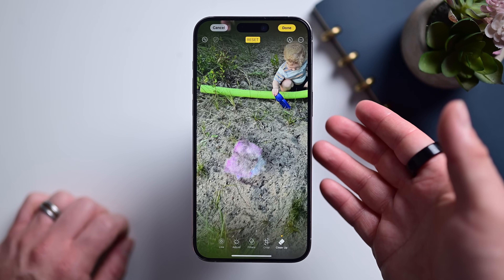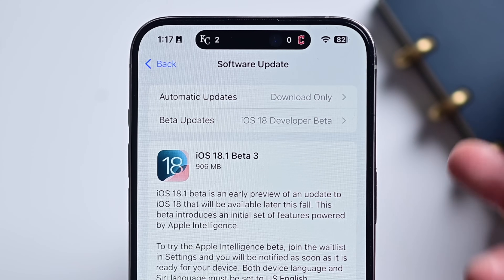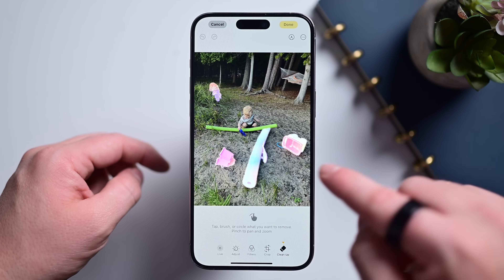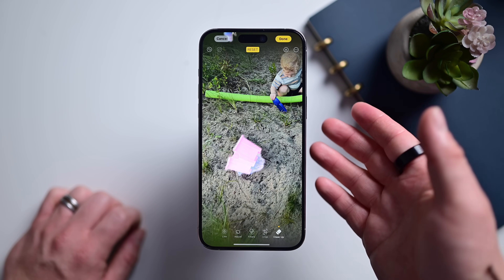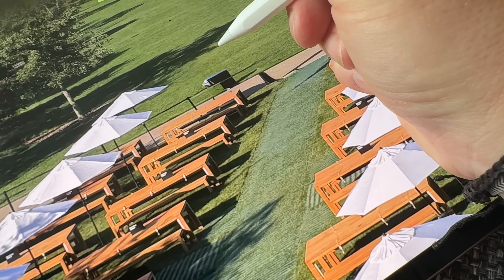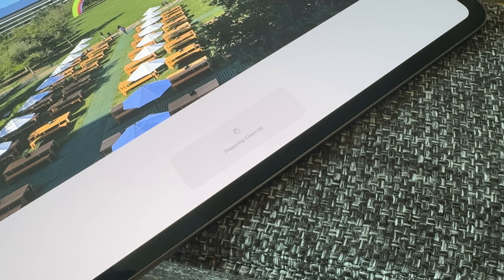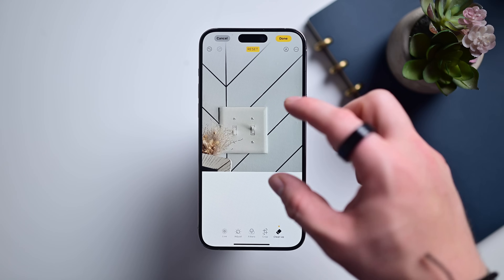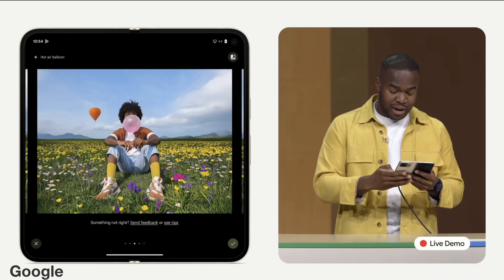Remove Objects in Images with iOS 18 on iPhone! How to Use Clean Up Tool in Photos!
Discover how to effortlessly remove unwanted objects from your photos on iPhone with Apple’s new Clean Up feature! Available in iOS 18.1, currently in developer beta, this tool uses advanced Apple Intelligence to let you erase people, cars, or other distractions from your pictures—no internet required! Supported on Apple silicon Macs, M-series iPads, and iPhone 15 Pro and newer, it allows for seamless editing directly in the Photos app. Learn how Clean Up compares to other tools, see it in action, and decide if it’s a game-changer for your photography.

Chapters ➡
0:00 Intro
0:22 Clean Up Tools Requirements
0:58 How to Use the Clean Up Tool in Photos on iPhone
2:46 Blur Faces with Clean Up Tool on iPhone
3:23 View editing in meta data in Photos app
3:40 How Apple uses AI to edit photos with iOS 18.1 compared to competition